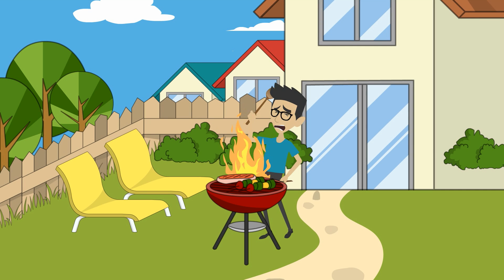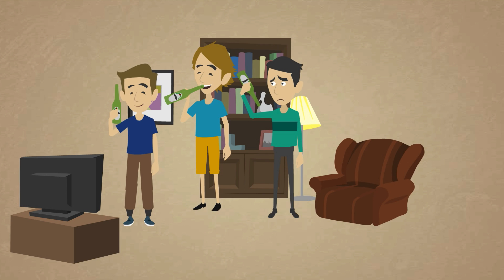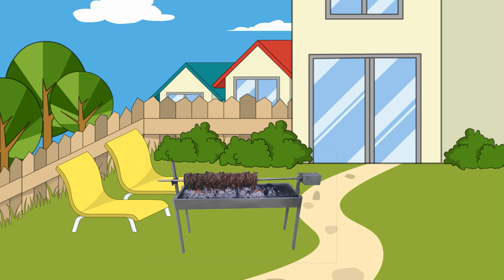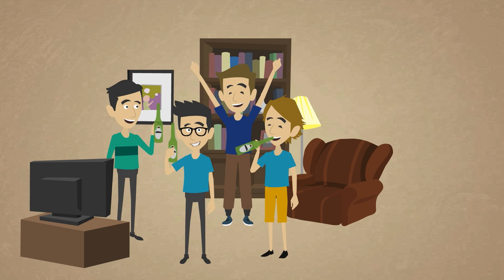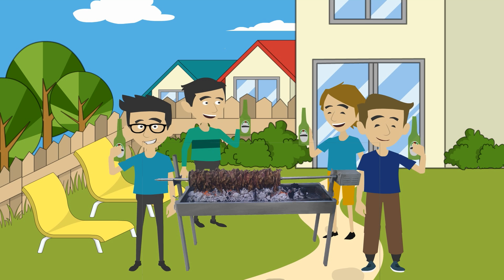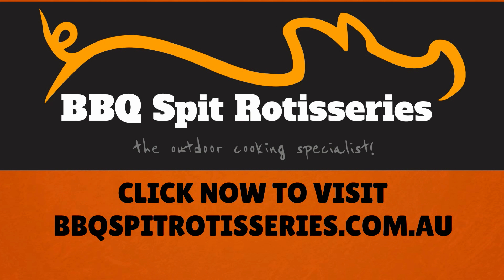Use a Spit Rotisserie and never miss your favourite sporting moments again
Sick of getting stuck at the BBQ when you're entertaining? Get a spit rotisserie and let it do the cooking for you

Don't miss your favourite sporting moment stuck at the bbq. You should be enjoying your favourite events with your mates and not missing any of the highlights.

Forget the BBQ and get a Spit roast and let it do the cooking for you.

instead of boring sausages and bread you could be serving up delicious beef and gravey sandwiches.

BBQ Spit Rotisseries are the outdoor cooking specialists!